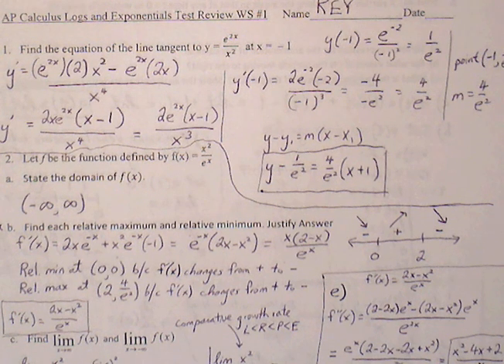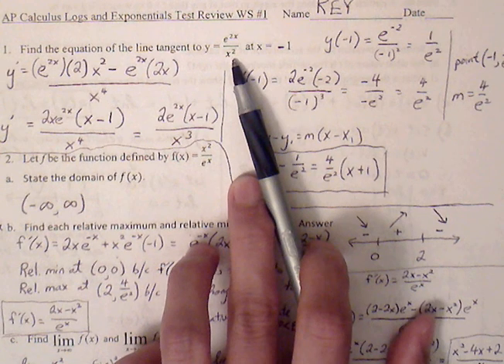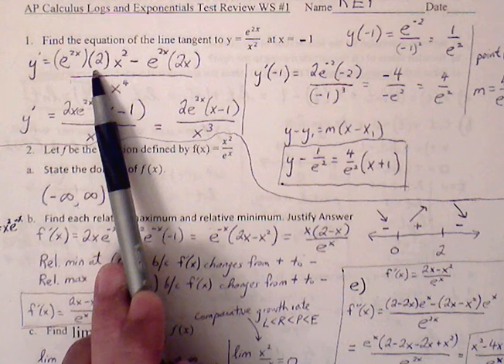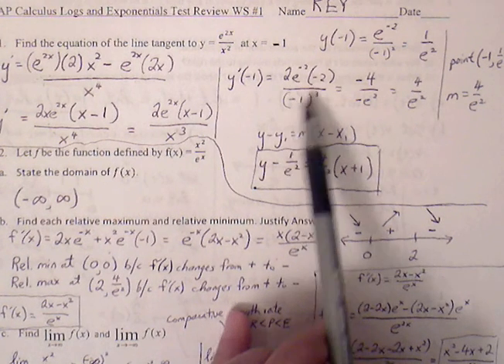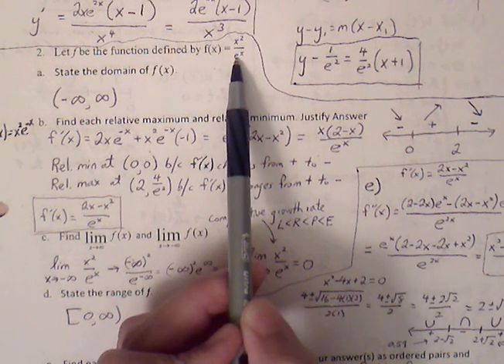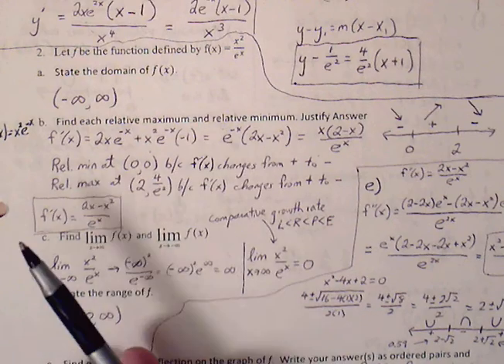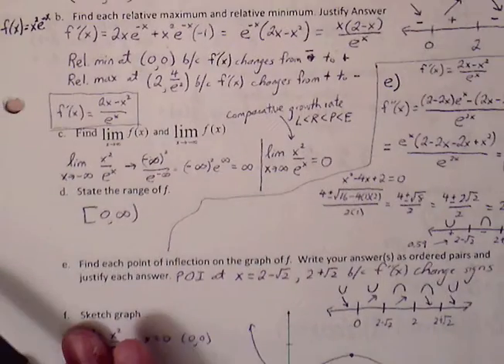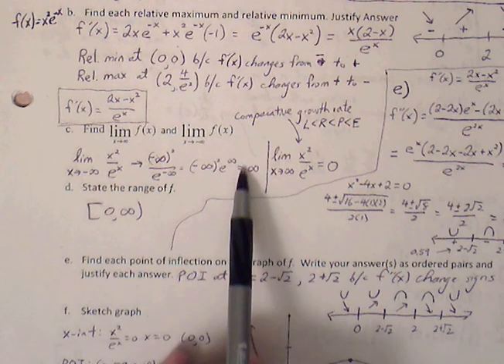AB Calculus Ch.5 Logs and Exponentials Test Review WS #1 (1 of 2)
Topics: